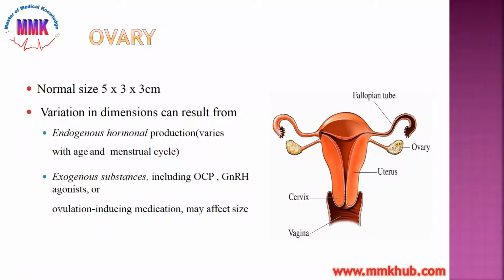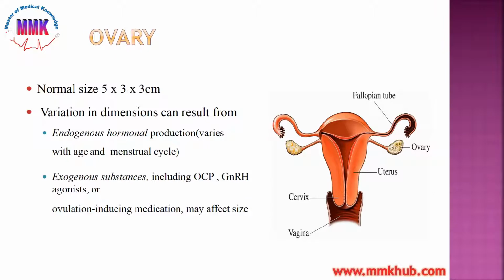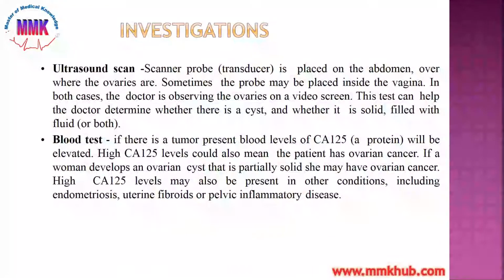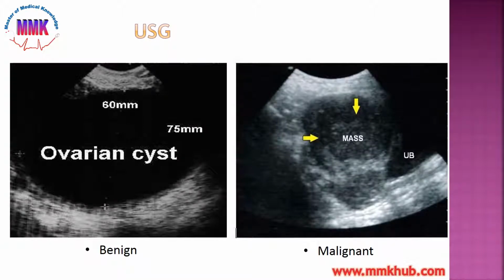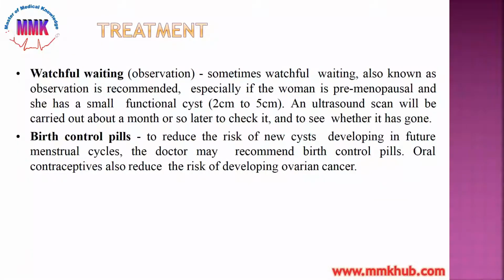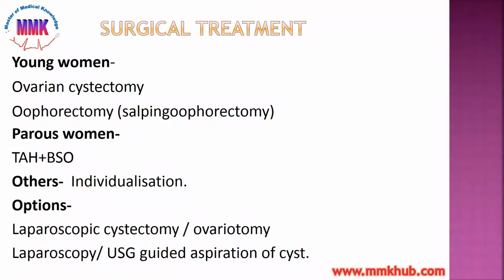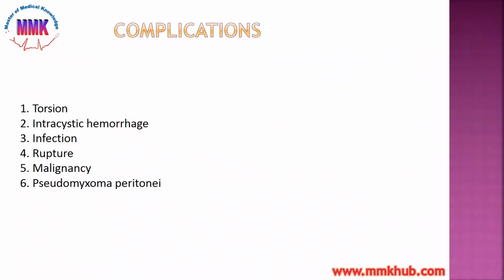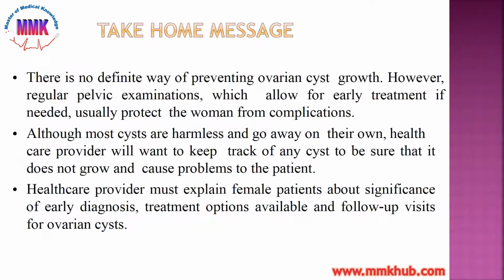Ovarian Cyst - Investigations & Treatment